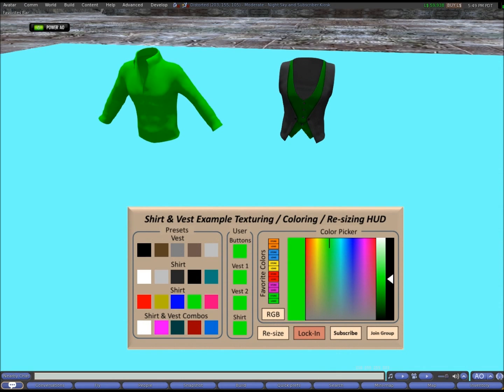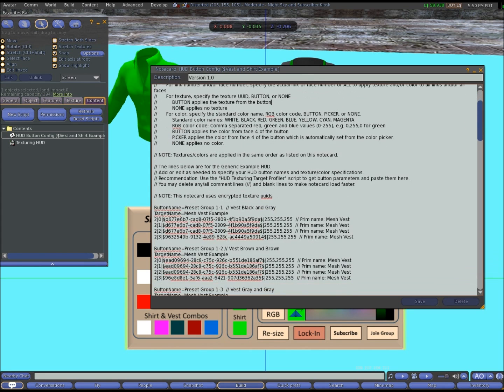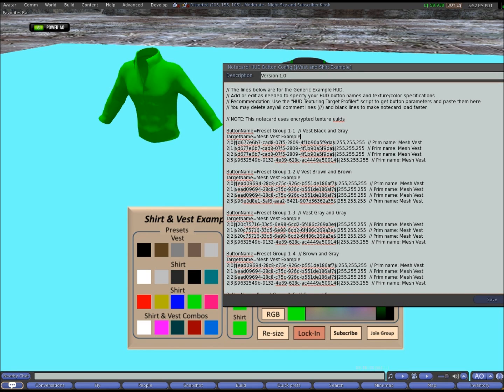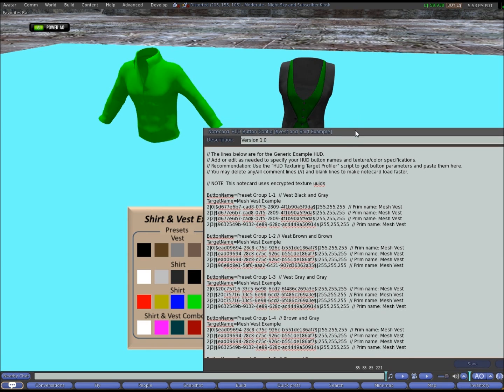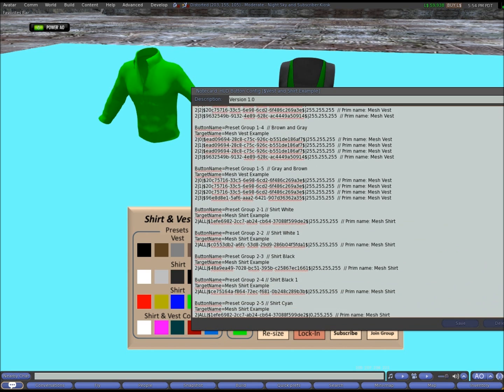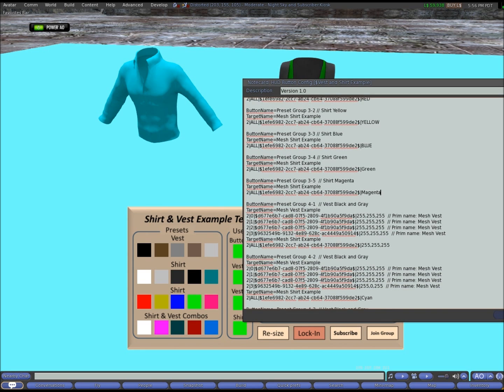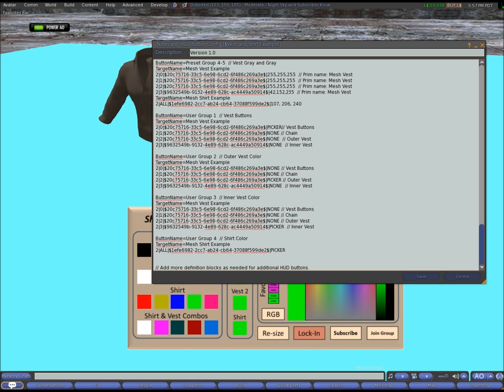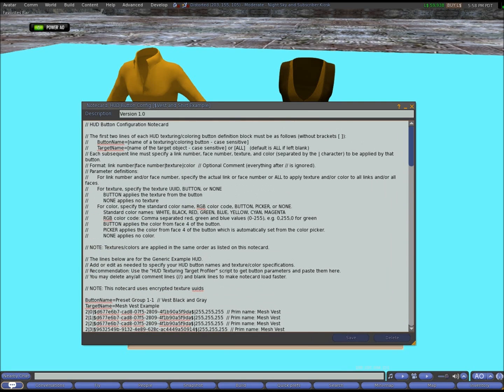Texturing HUD Kit Advanced - Tutorial 4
HUD Button Config Notecard